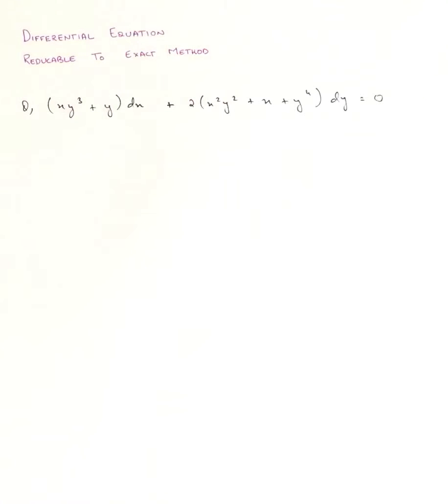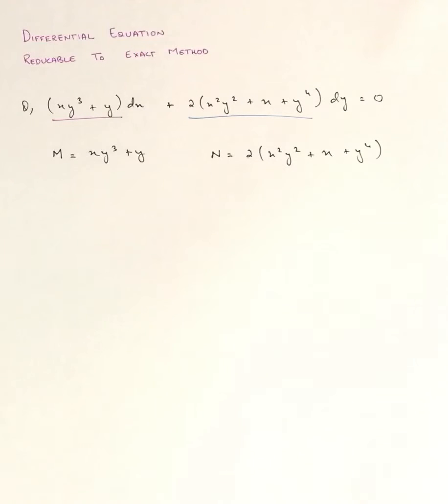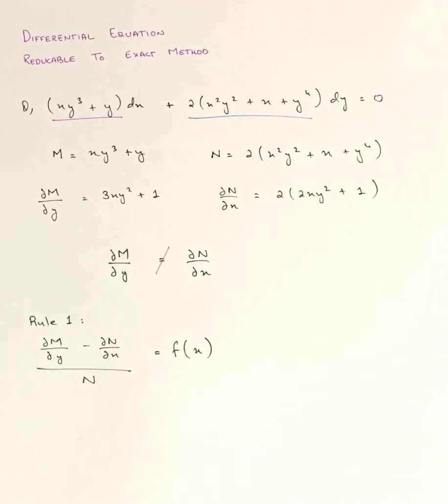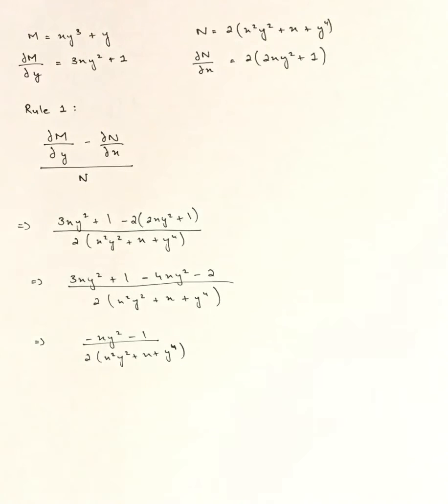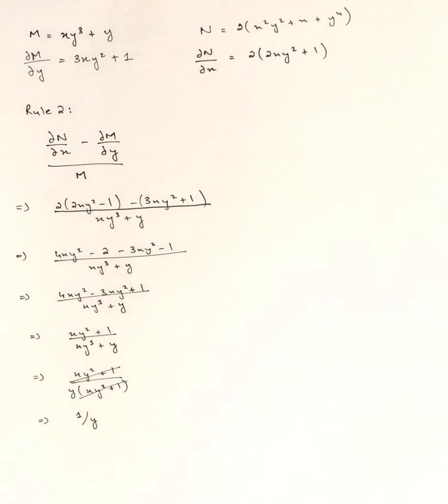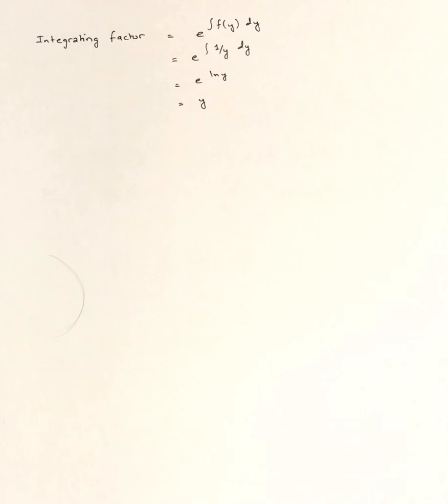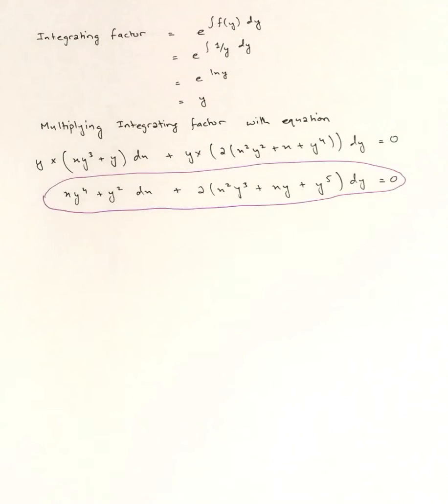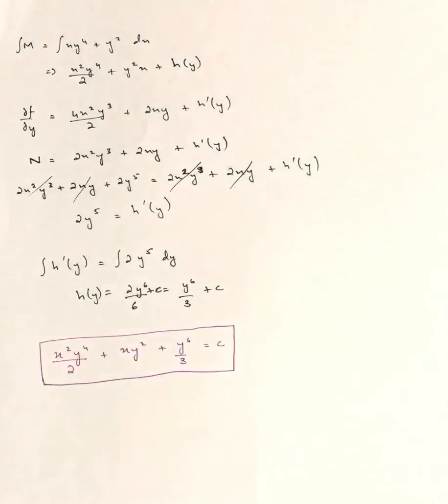Solution for Reducible to Exact Differential Equations. By Hassaan Zaheer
Learn how to solve reducible to exact differential equation, step by step guide to solution.